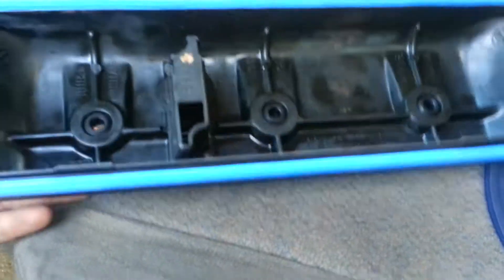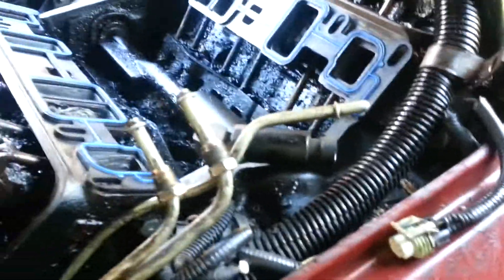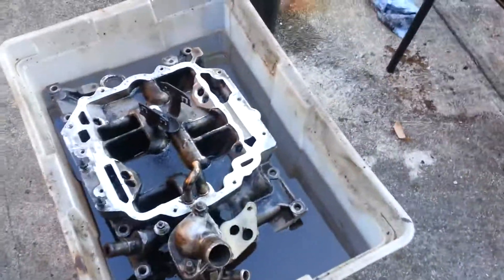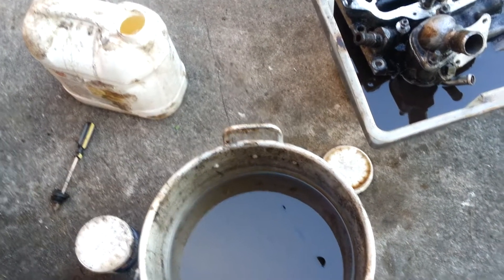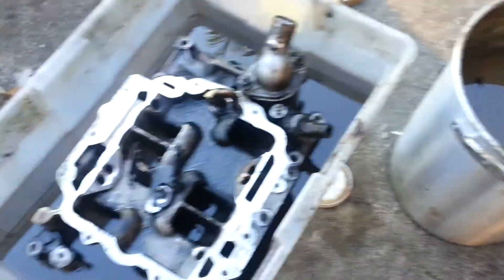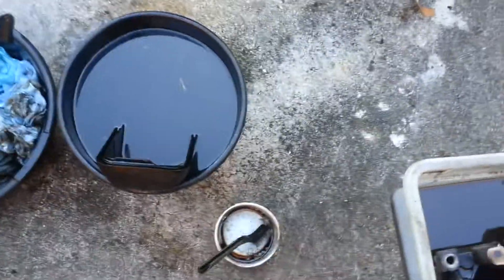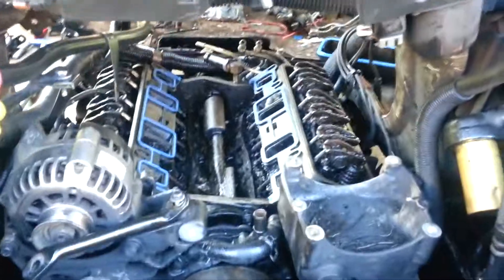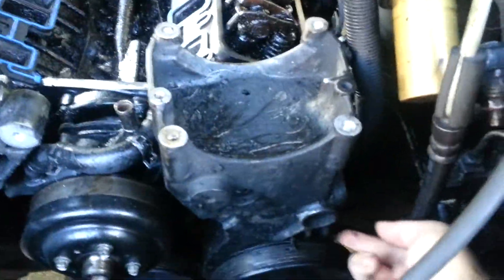4.3L Vortec Top Dead Center Water In Oil Results 2018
How to repair water in crack case in a Chevy 4.3L Vortec engine found in the Chevy Astro vans and S10 pickup trucks. After cleaning up the mess and replacing the seals and gaskets.

Learn who is the CREATOR, the GOD of Israel: RIFIKIH.webs.com